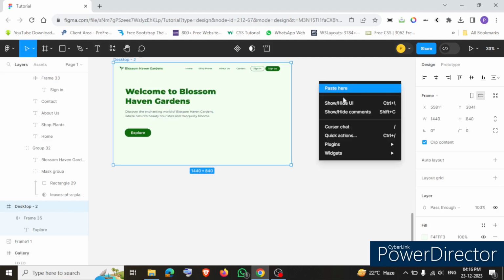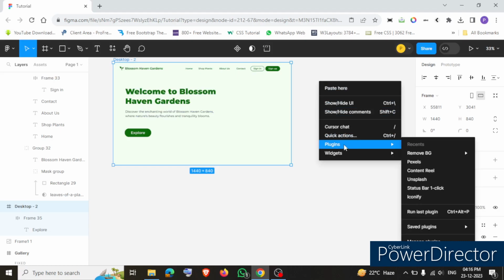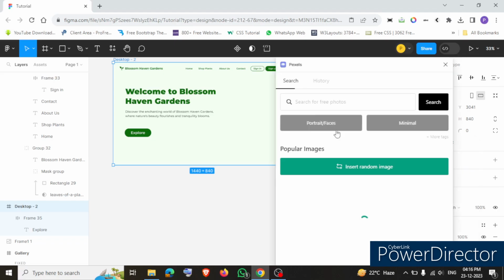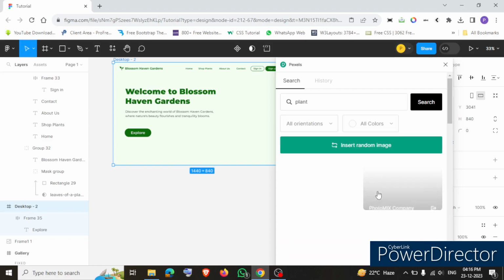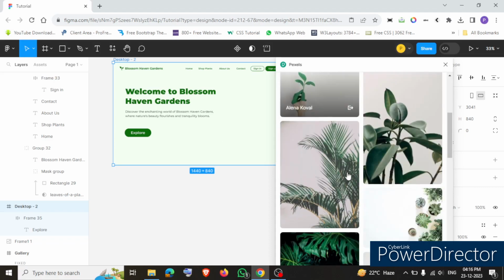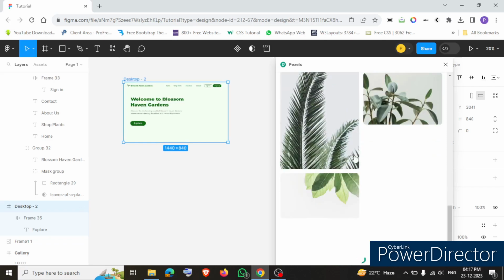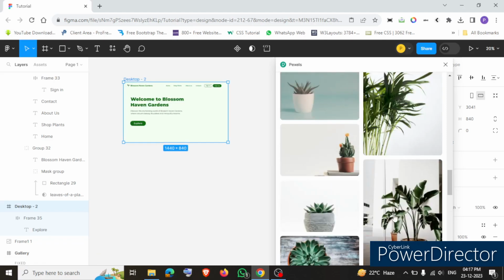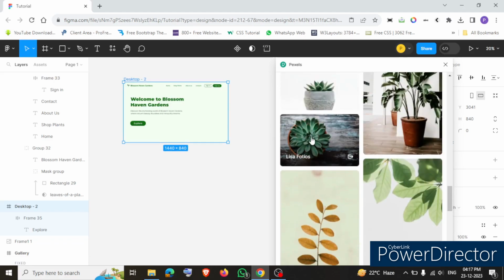Master Background Removal in Figma | Figma Tutorial 2024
✨ Elevate your design game with our latest Figma tutorial! Dive into the art of background removal and discover the secrets to creating clean and polished visuals in Figma. Whether you're a designer or a Figma enthusiast, this step-by-step guide will empower you to achieve professional results with ease.

🌟 In this tutorial, you'll learn:
✅ Mastering background removal techniques in Figma
✅ Creating clean and professional visuals for your projects
✅ Tips for seamless integration with various design elements
✅ Elevating your design skills with advanced Figma techniques

👩‍💻 Unleash your creativity and stay ahead in design trends. 🚀🎨

Figma background removal tutorial
Design hacks in Figma
Figma tutorial 2024
Clean visuals in Figma
Professional design techniques
Advanced Figma design
UI/UX design trends
Figma design mastery
Creative design tips
Figma advanced techniques